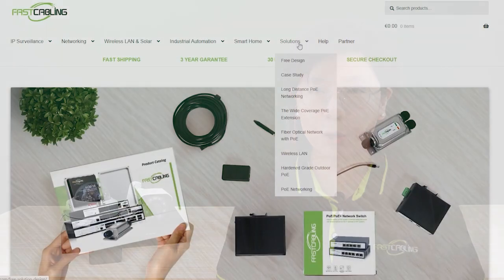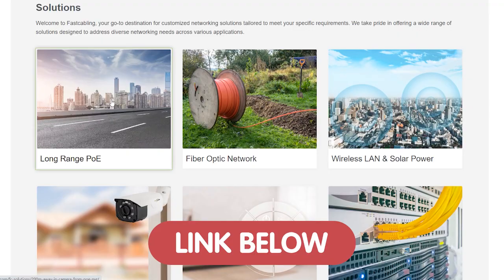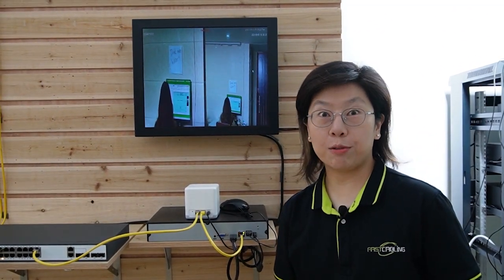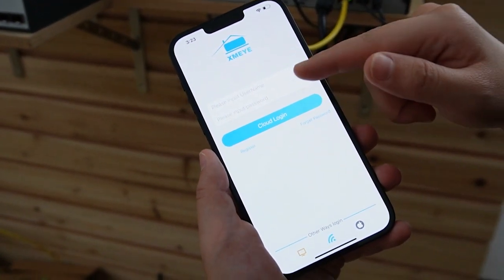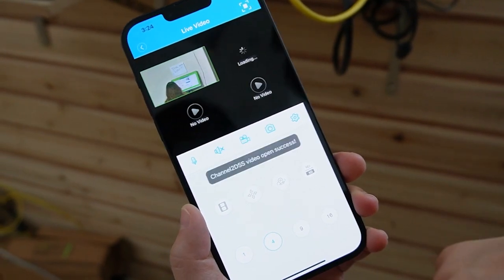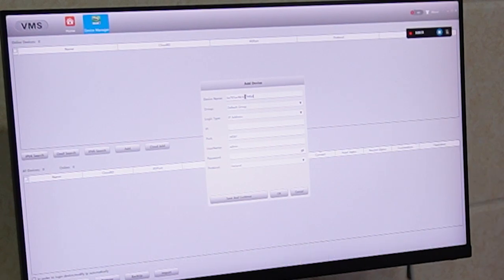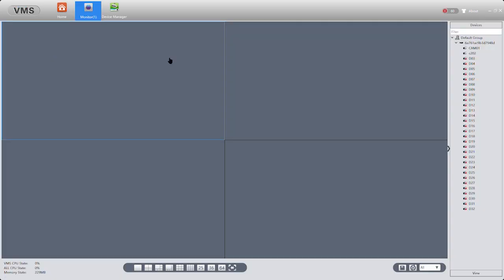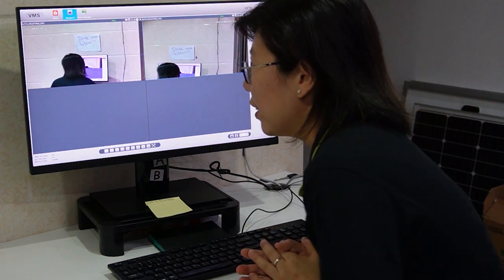Remote Viewing Access Your IP Surveillance Anywhere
Have you ever wondered what's happening at your home or business when you're away? In this video, we'll explore the fascinating world of remote viewing and how you can access your IP surveillance from anywhere.

0:00:00 Intro
What is Remote Viewing?
Components of Remote Viewing
Setting Up Remote Viewing
Remote Viewing on Mobile Devices
Remote Viewing on Computers
Security Considerations